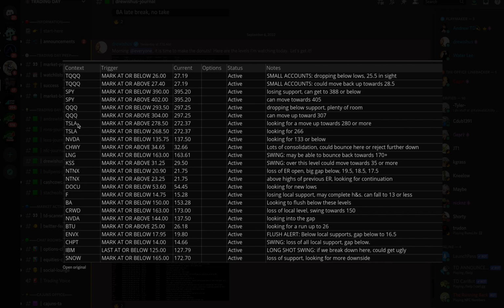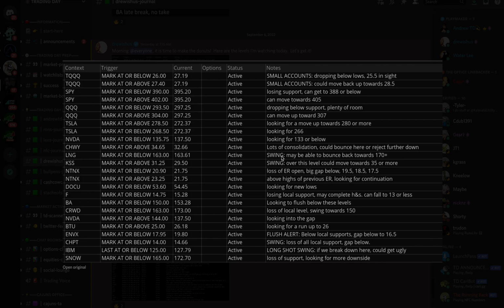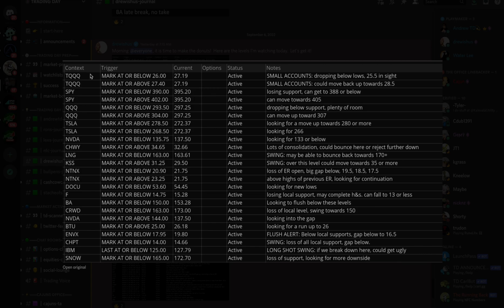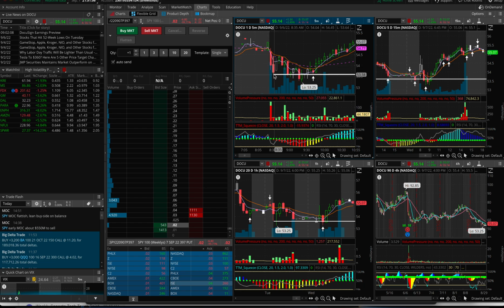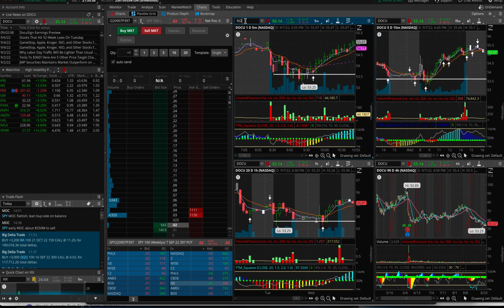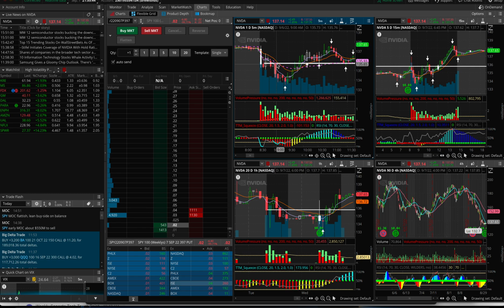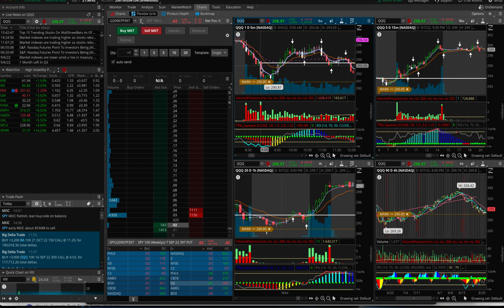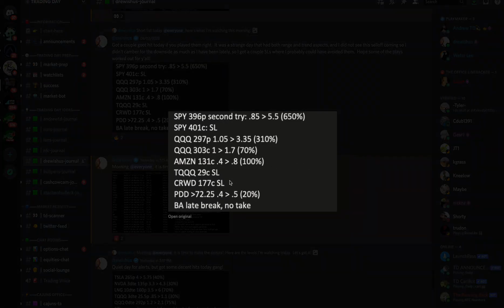How To Profit from Alerts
In this video, I quickly go over my Watchlist format and how to use them to (hopefully!) make money!
If you want to know more about my primary discords, please drop a note in the comments (I can't post links yet, cuz new here :))